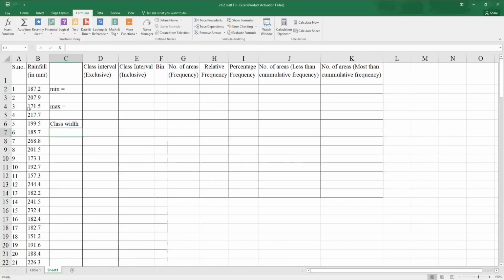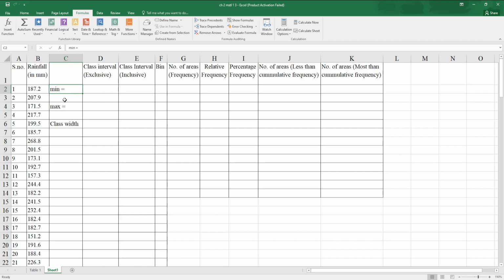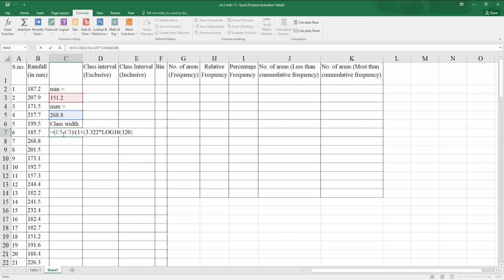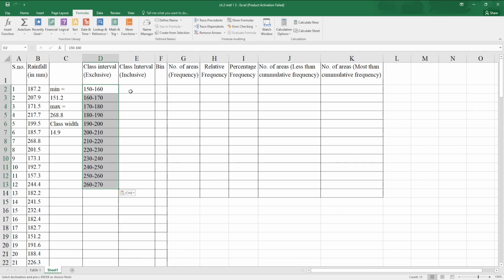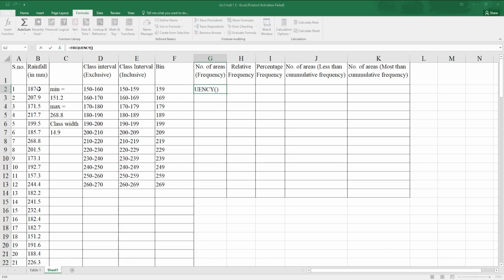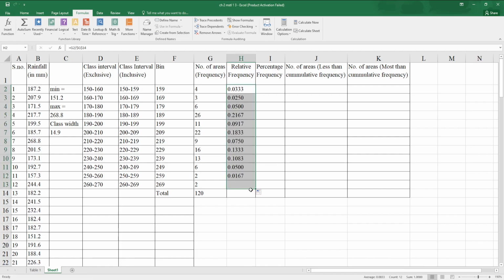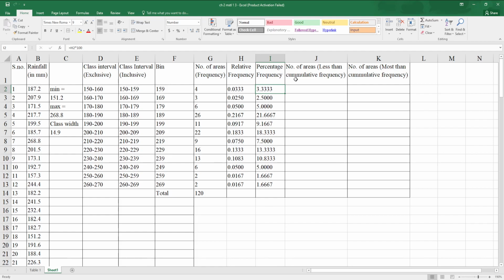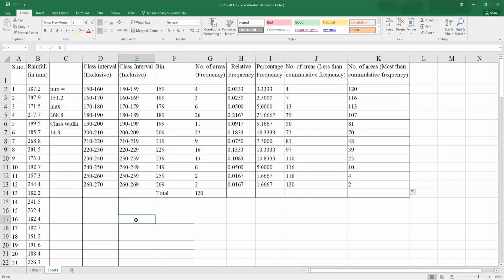How to find class interval excl and incl, bin, frequency, relative frequency, % frequency